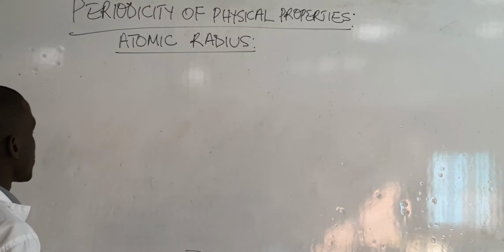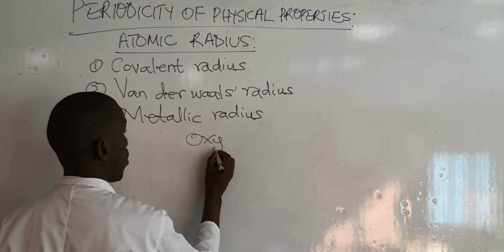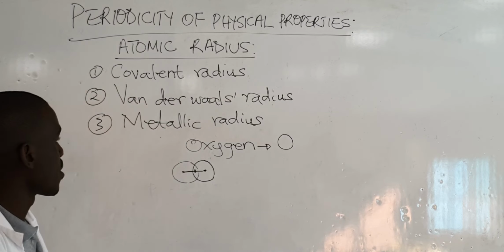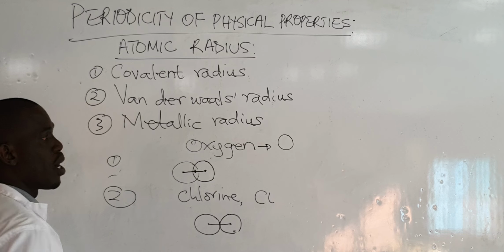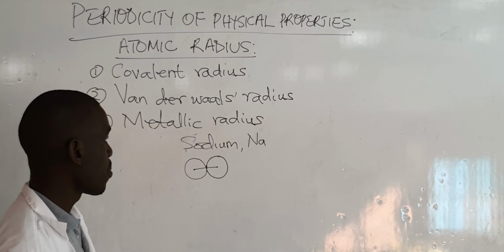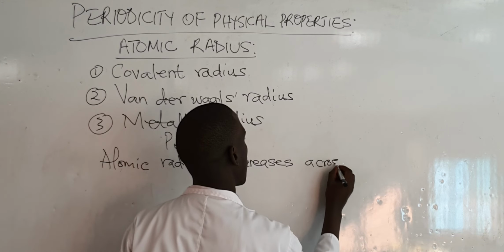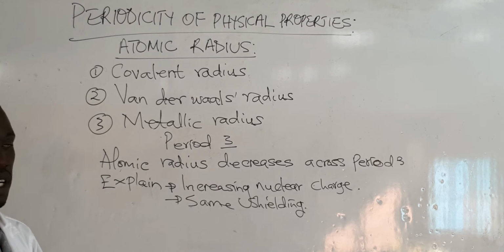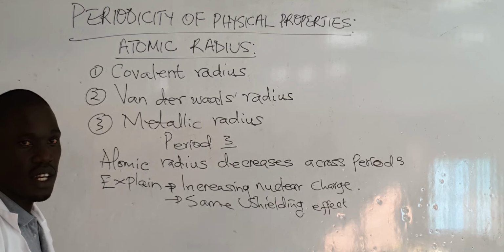ATOMIC RADIUS: (AS CHEMISTYRY) COVALENT RADIUS, VAN DER WAALS' RADIUS AND METALLIC RADIUS.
In this video you will learn about meaning of atomic radius, the different types of atomic radii and their examples. You will also understand the variation of atomic radius across a period of the periodic table and be able to explain.